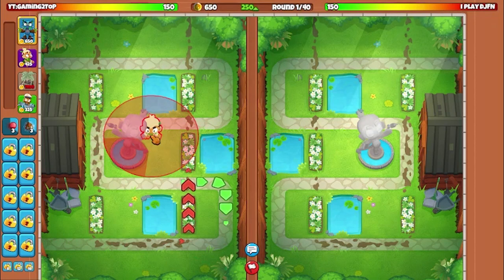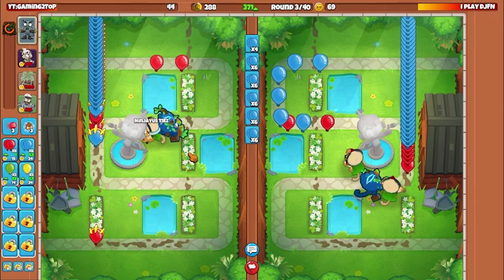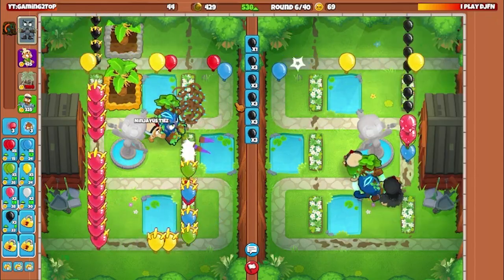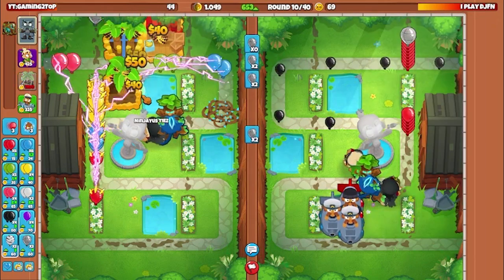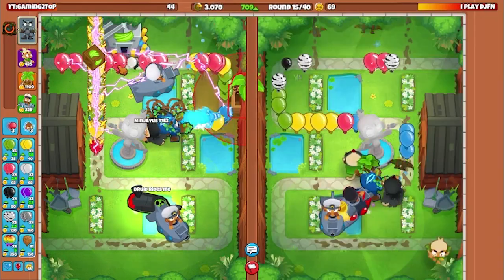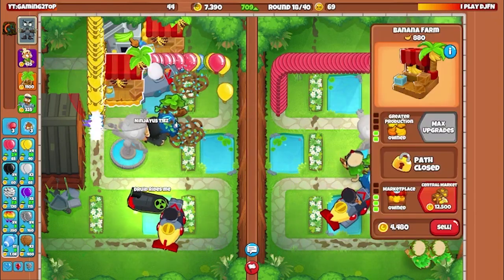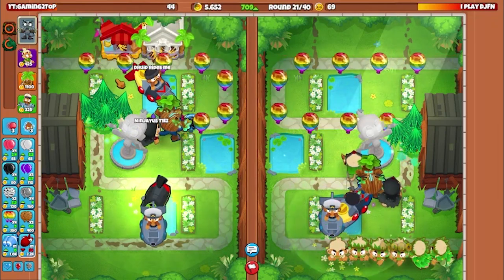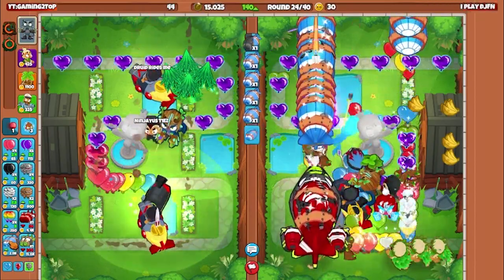This DRUID Strategy let me send $100k Rush at him | BTD Battles 2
In this video I show This DRUID Strategy let me send $100k Rush at him | BTD Battles 2

Unexpectedly, druid and his bestie (farm) workout REALLY well together!

Watch the video to find out how good this strategy is! :)

Discord join to become top 1 gamer